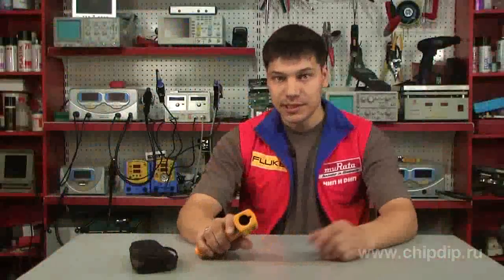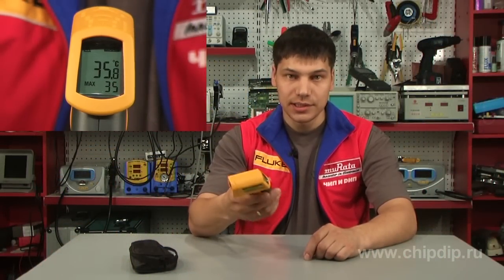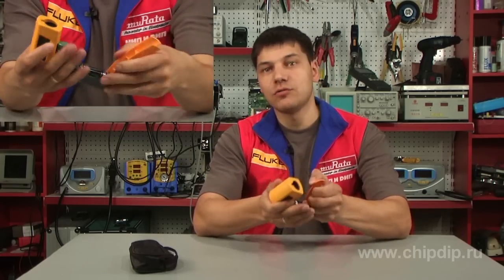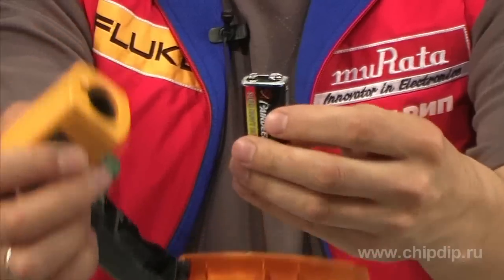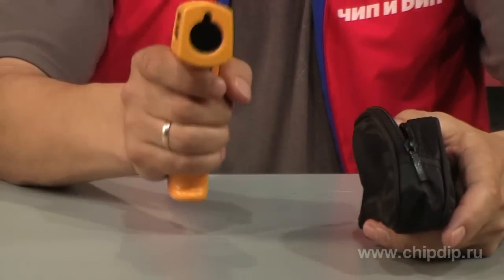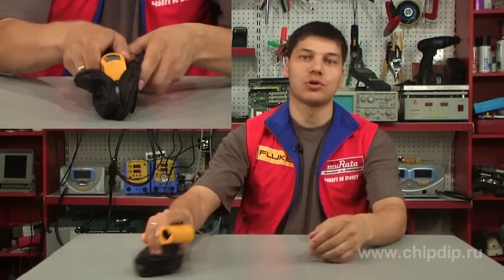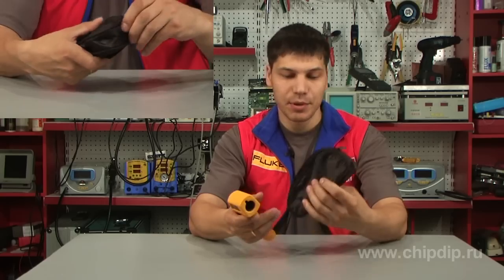Temperature-Measuring Pyrometer Fluke 62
Temperature-Measuring Pyrometer Fluke 62Non-contact thermometer Fluke 62 is a professional test instrument for a quick and exact measurement of temperature. Its operation principle is based on measuring the object's thermal radiation power in the range of infrared radiation and visible light. Fluke 62 will be of great help when measuring temperature in hardly accessible, hot, rotating, and hazardous places. It ensures exact measurements within a wide temperature range from -30°C to 500°C. Besides, it has an improved optical system with resolution 10 to 1. It allows to do measurements of smaller objects at a greater distance. Laser target pointer ensures higher precision when directing the device at the place of measurement. All this is placed into a compact ergonomic frame. Measured data is shown on a big LCD display with a booster light. To start using the pyrometer simply press the green trigger-button and direct it at the place of measurement. When the button is released the display saves the last value. The device is powered by a 9 volt battery. The set is supplied with a case for a convenient storage and carriage of the device.